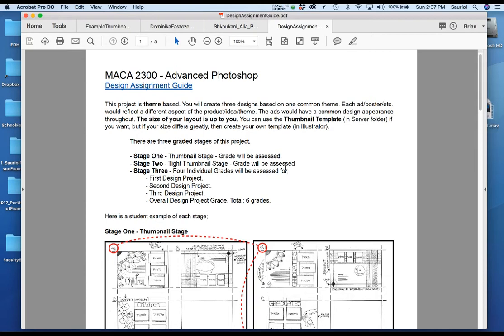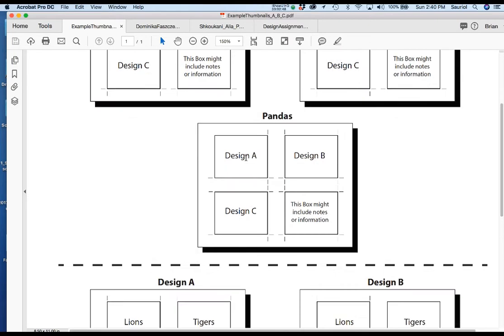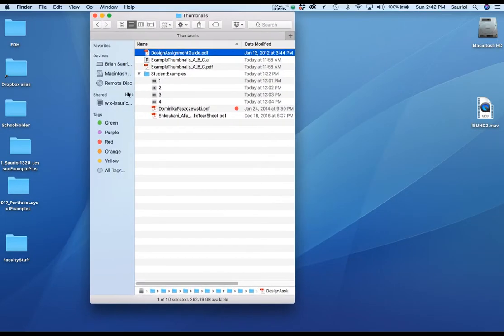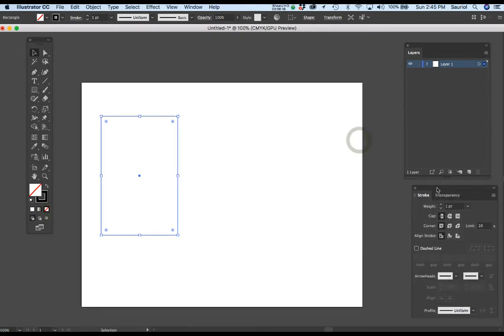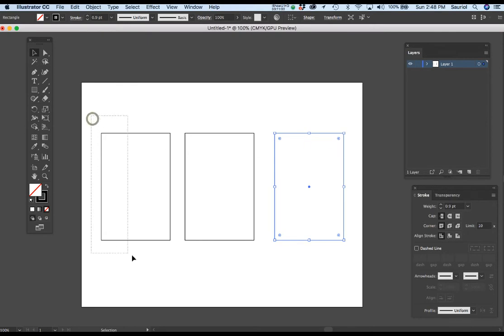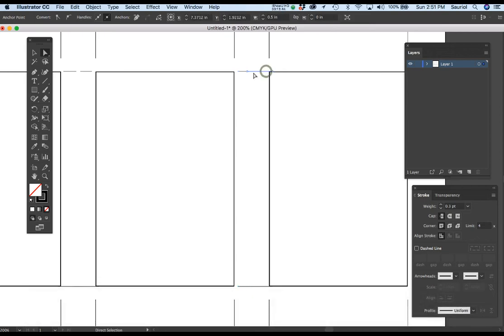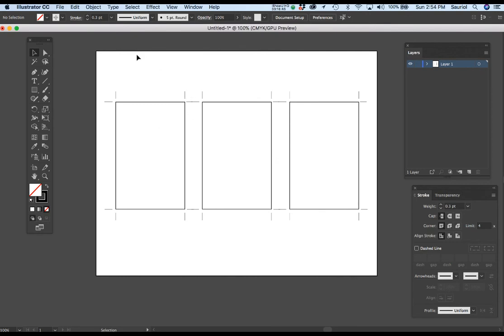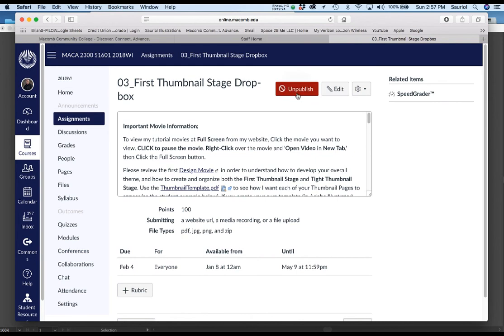Creating Your Thumbnail Template Movie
This movie shows how to create your own Thumbnail Template with Crop Marks in Adobe Illustrator.